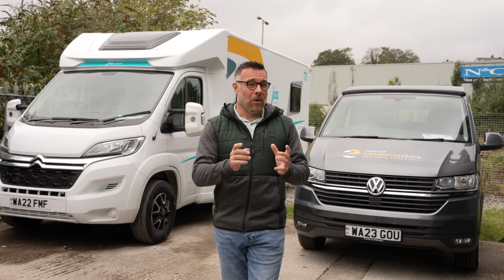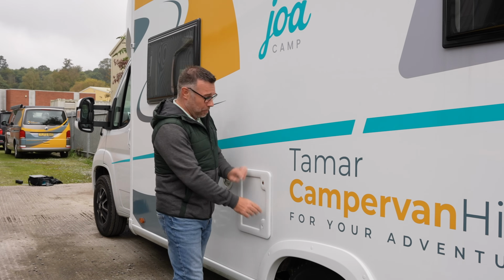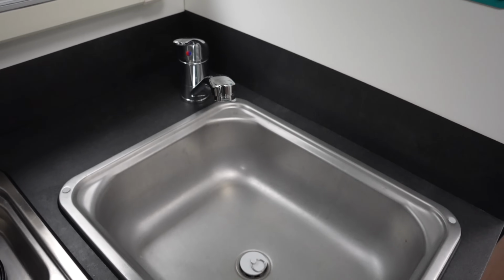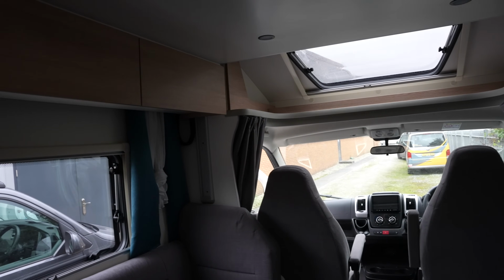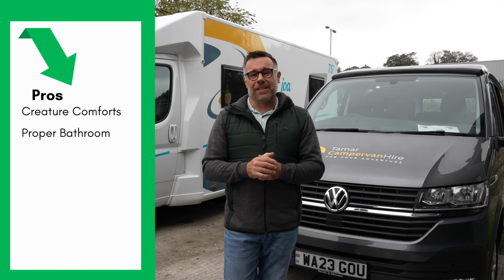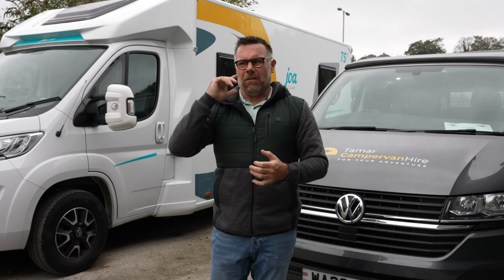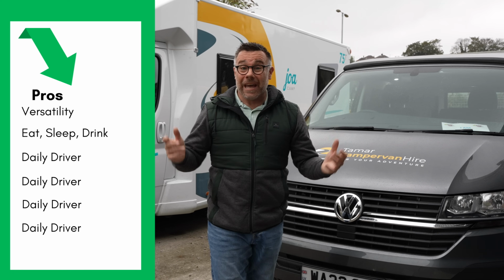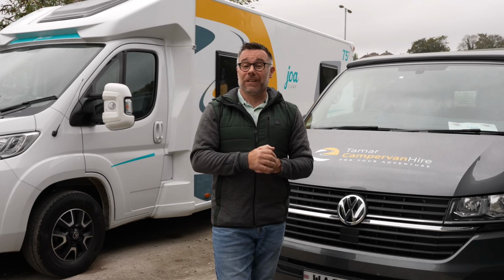Same Price, Different Experience: Campervan or Motorhome?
Campervan vs Motorhome Which is the best choice for your money? These vans are the same price, therefore people state "You can buy a Motorhome for that" which is very true, so buy a motorhome. It's not such an easy decision. There are lot of factors to consider. In this video, I discuss the things to consider, what to think about so you can make the right decision for you.
I will look at the pro's and con's, the positives and negatives of each.
Choosing between a motorhome or campervan can be a difficult choice, but your personal circumstances will determine the one for you. Or perhaps a caravan 😂

If you are visiting the Motorhome and Caravan Show at the NEC, have a good look around the vans and see which is best for you.

Whether you have a T5, VW T5.1, T6, T6.1 or even an older T2, T2.5, T4, the VW Vanlife scene is amazing, with so much help and assistance available for whatever project you wish to attempt. Panel van, Kombi, Converted Camper or VW California Beach or Ocean, enjoy the freedom van life brings.

The  @Staycation Lifestyle  van conversion is coming along.

I bought a VW Transporter T6 Kombi Highline van 140bhp diesel SWB with tailgate.

I have lots more to do though, I have a new electrical system, using Victron components and a Lithium LIFEPO4 battery, so I obviously need to install some power devices. I have a new sound system, with Focal speakers and ibus 2.1 amp, Playstation PS4, which will be removable, TV's on headrests.

Lots for me to look forward too and it would be nice to take you on the journey.

Vanlife for me is just beginning, it's a great adventure and I'm loving it. 😍

There are many great camper adventures to come

Thanks must go to the following:
- Sourcing my van, providing advice and soon a paint correction and detail
- Advising me with many of my leisure equipment purchases, including my Thetford toilet
- Quality advise on my sound system upgrade
- Suppliers of my Halo roof and ply products
- 1st class advice and guidance on my electrical system install
- Seat covers, carpet, roof straps, changing mat
Transporter HQ for my tailgate struts
Kiravans for my Swivel Seats

Amazon Audible is great for listening to books on longer journeys, I have used it for years.
Free 30 day trial

Im a member of Devon & Cornwall Transporters. Have a look at the Facebook group and come along to meet the other friendly members